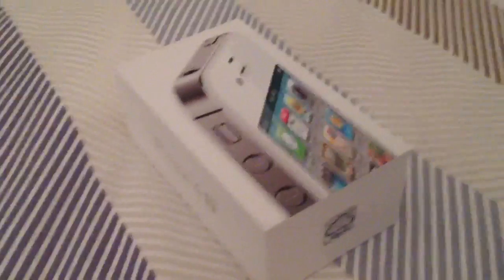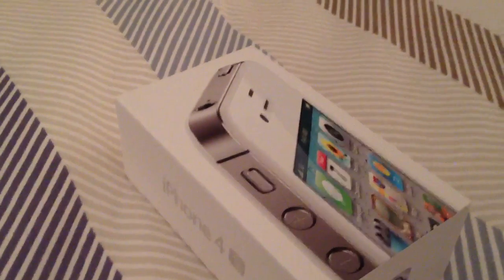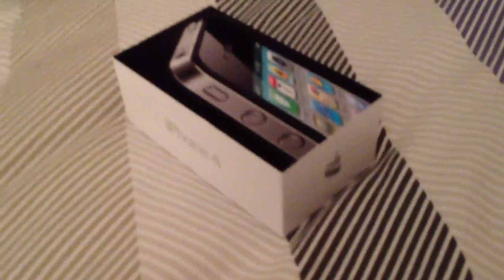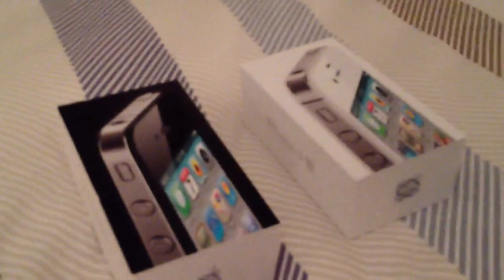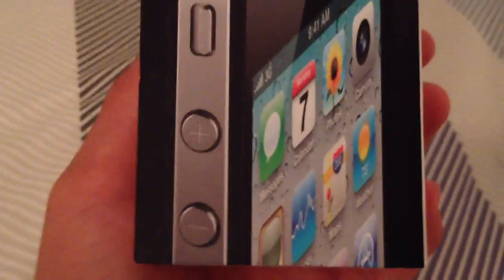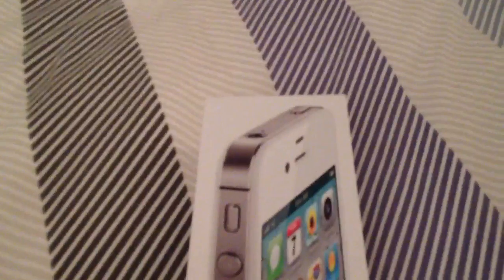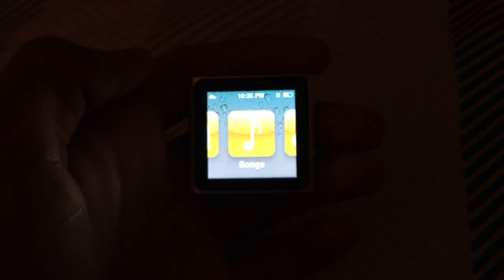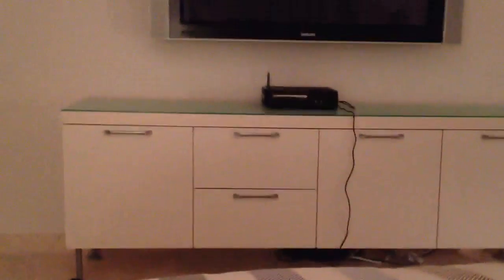iPhone 4S 1080p HD Video Test - Part 1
I show you some sample footage shot from the brand new iPhone 4S. The video is in 1080p FULL HD, and at 30fps with auto stabilization using the iPhone 4S's built in gyroscope. Pretty fancy stuff, eh?